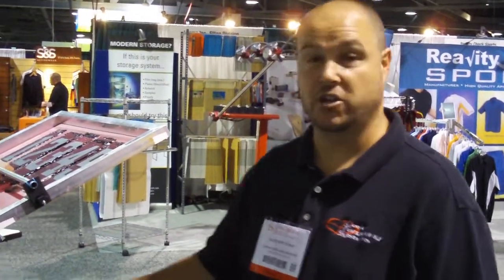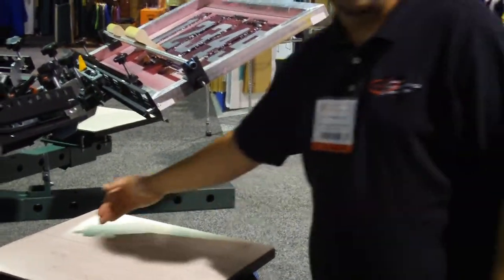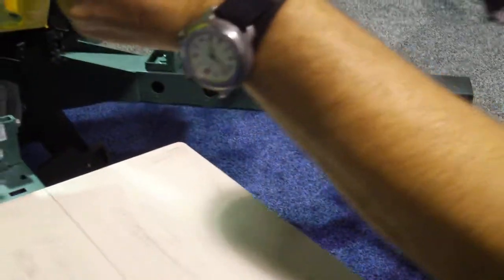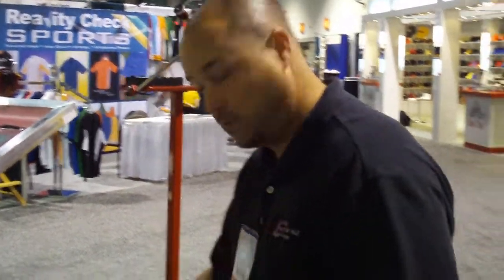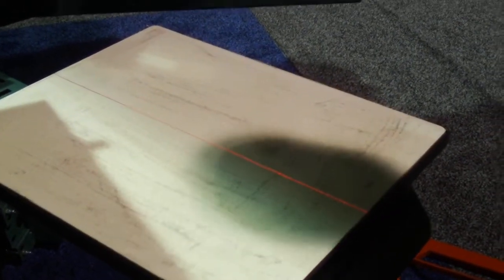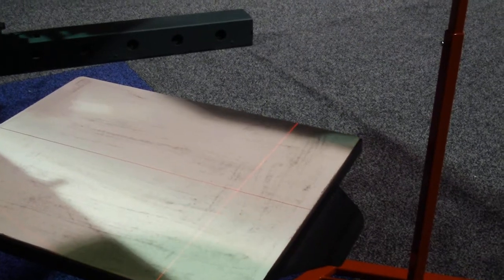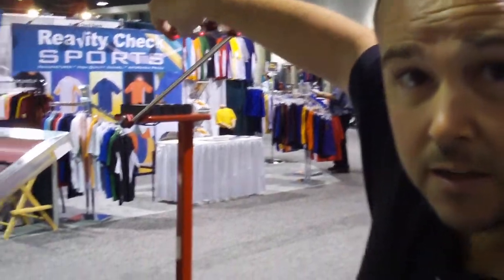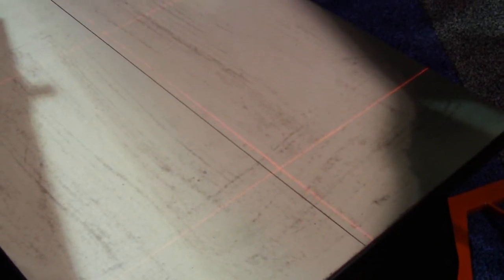Laser Targeting Systems screen printing on manual press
Laser Targeting Systems demo on a manual screen printing press. Manual control panel with floor stand and 3 line lasers on a Vastex manual press.